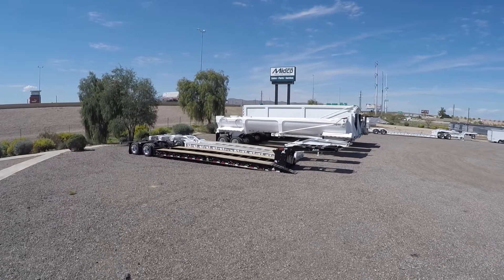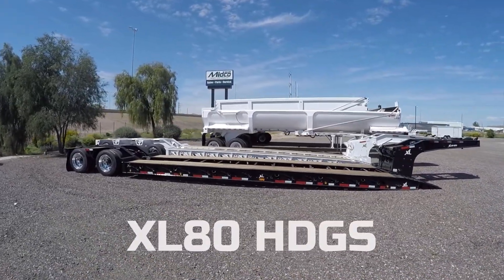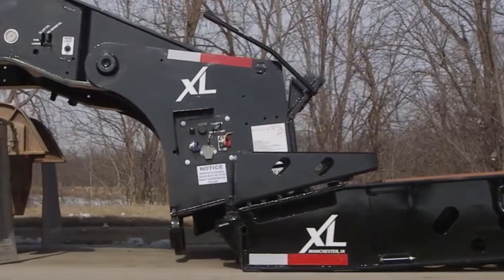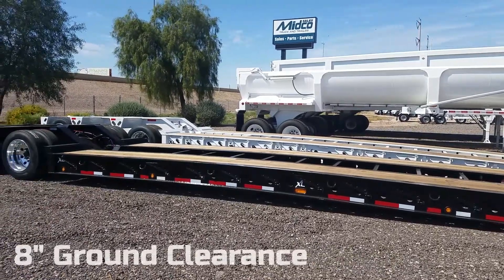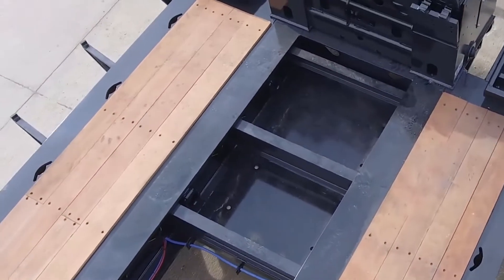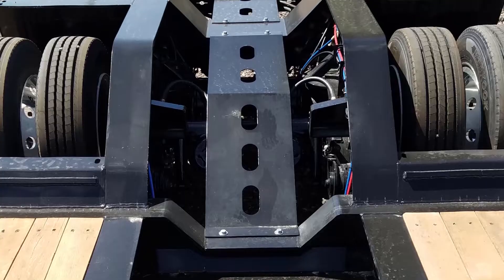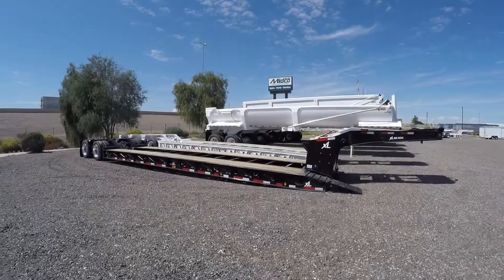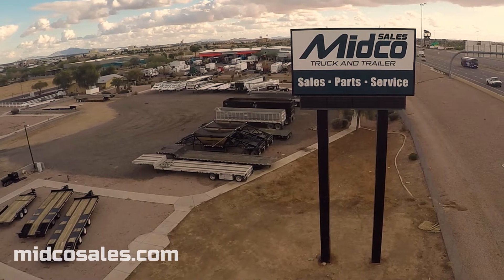XL Specialized XL80 HDGS 40 Ton Lowboy - RGN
XL Specialized XL 80 HDGS 40 ton lowboy trailer for sale at Midco Sales in Chandler, AZ.  48' x 102", 28' main deck, hydraulic detachable gooseneck, Honda pony motor, polished aluminum wheels.

Midco Sales
1200 S. Akimel Ln.